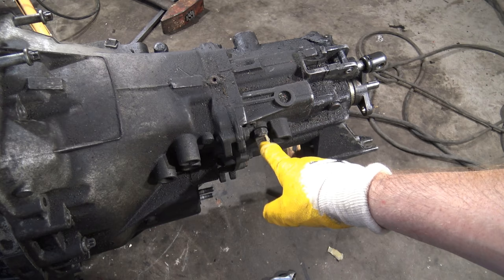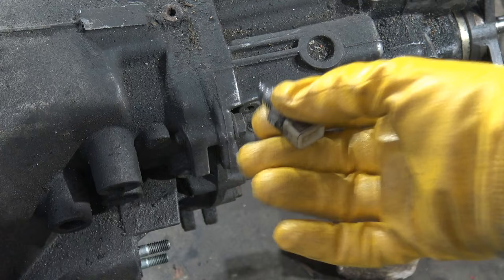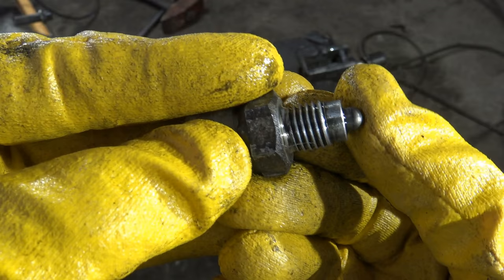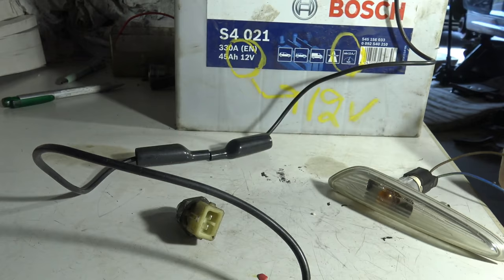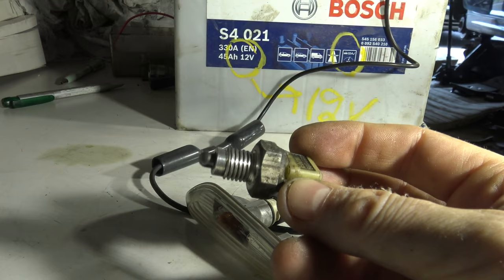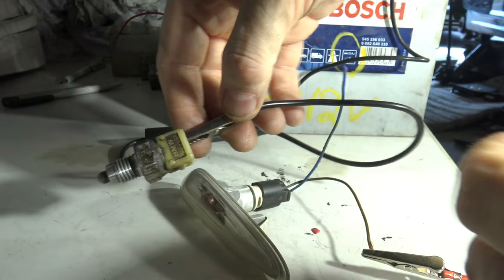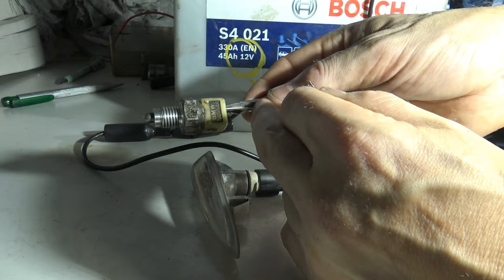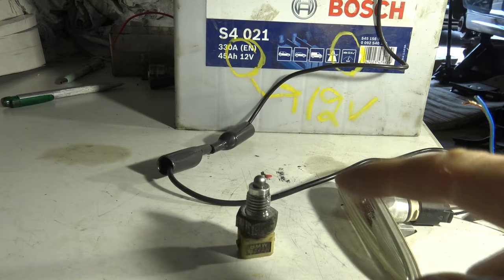How works Reverse Light Switch in gearbox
Cómo funciona el interruptor de luz de marcha atrás en la caja de cambios